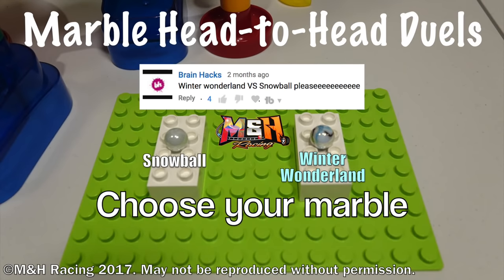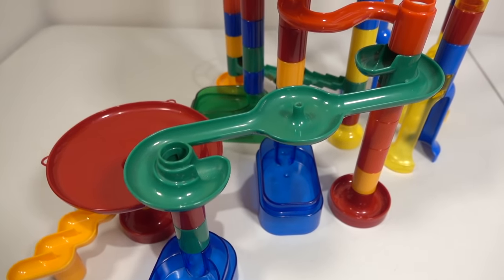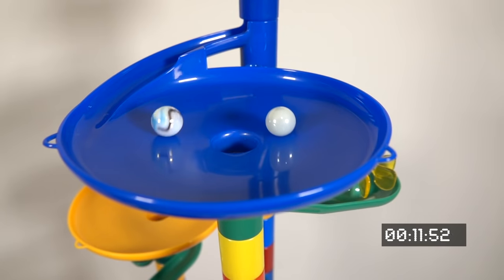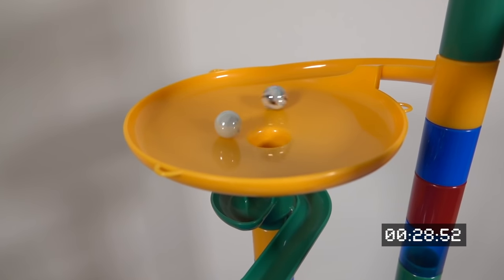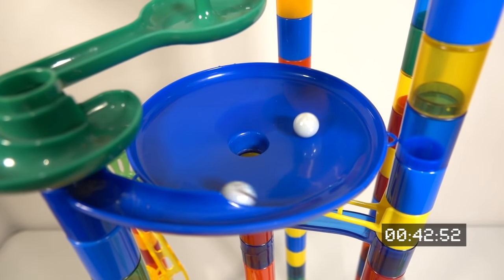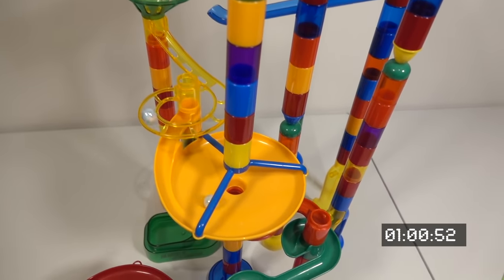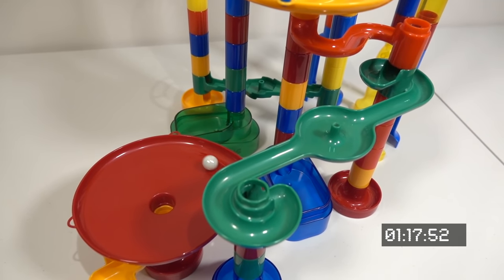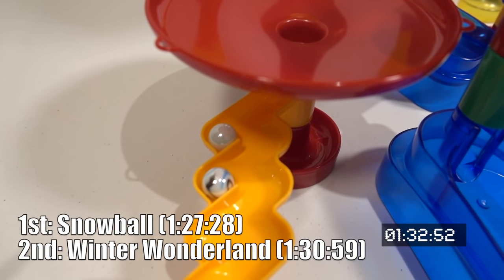Snowball vs. Winter Wonderland Marble Race: Head-to-Head Duels!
Another Marble Race Duel! This time Snowball and Winter Wonderland will battle head-to-head in this thrilling and intense race all the way to the finish line! Who's gonna take it?

The marbles were decided by one of our fans' suggestions, who was "Brian Hacks," so big shoutout to him!

Spoilers may be in the comments! Please put them in the "read more" section if you comment the winner.